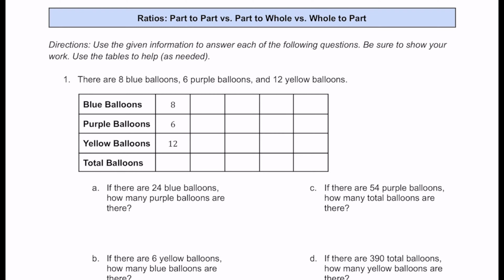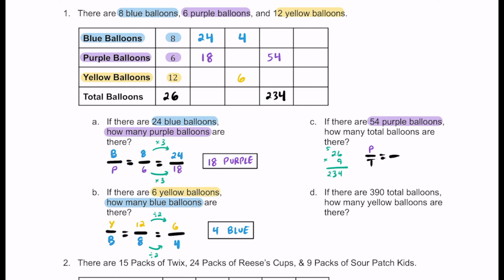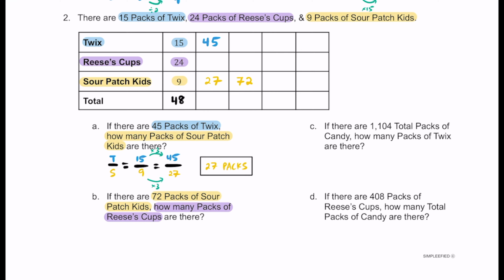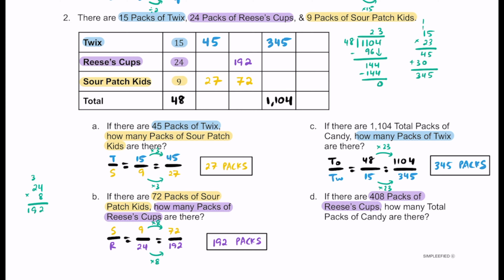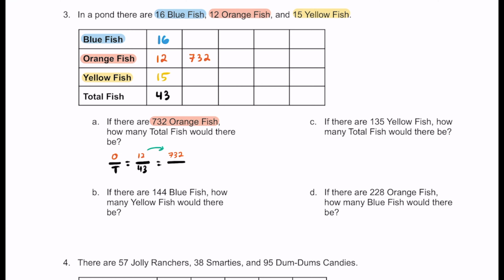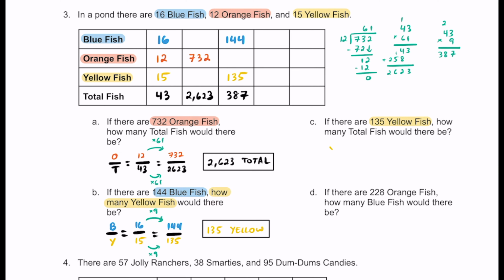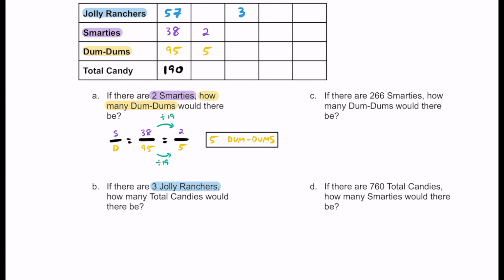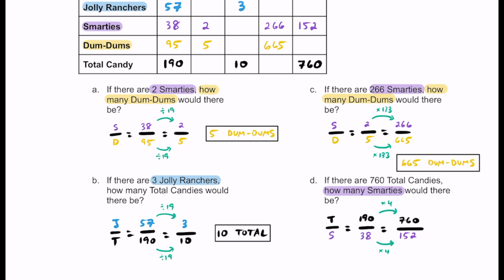Solving Part:Part, Part:Whole, & Whole:Part Ratios [4 Practice Problems]